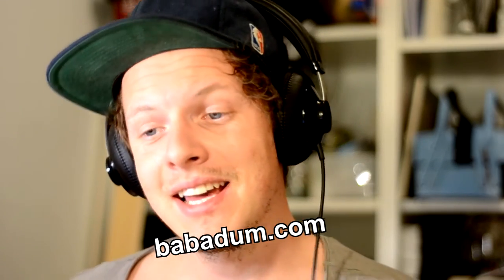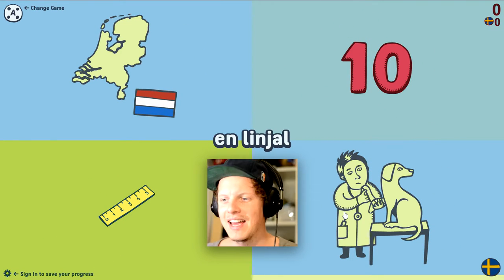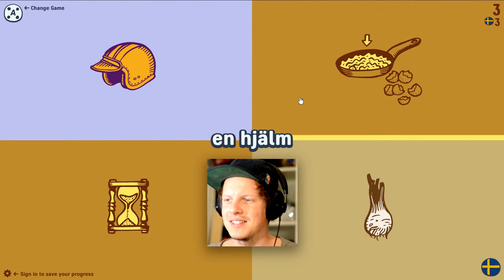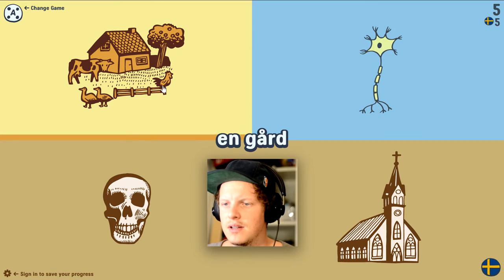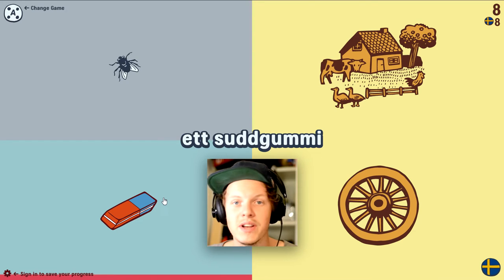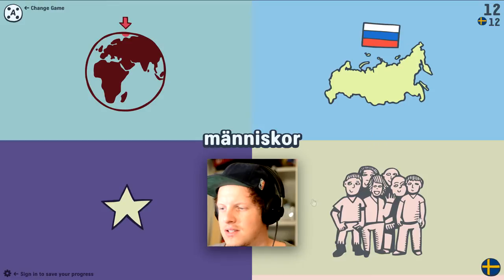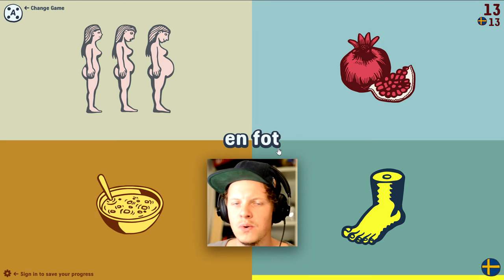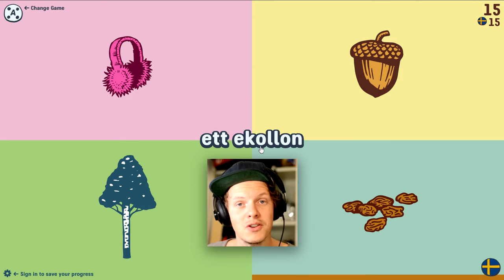Swedish Online Quiz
Let's try out how well this Swede knows Swedish in an online Quiz :)

Don't be shy! Come and say hello :D

Have a splendid day :3